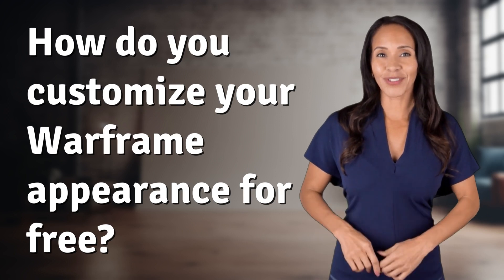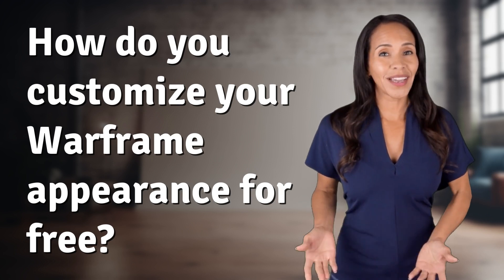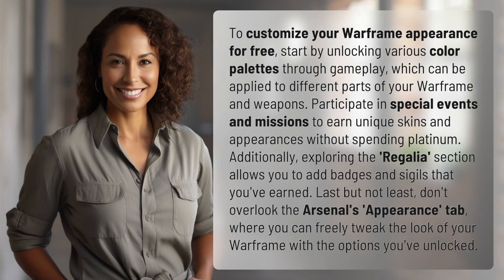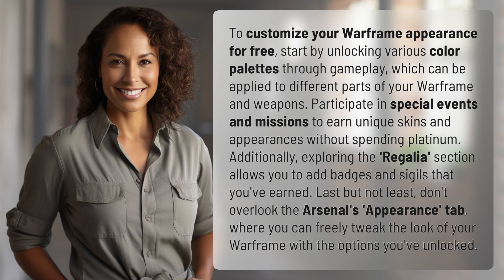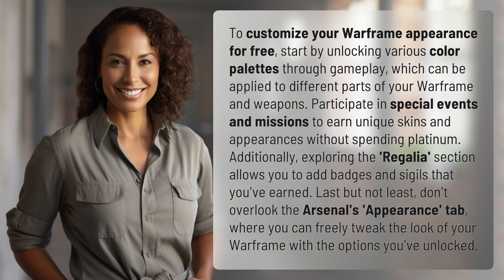How do you customize your Warframe appearance for free?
Warframe Customization Tips: How to Personalize Your Look for Free 👉 Free Warframe Customization 👉 Learn how to customize your Warframe appearance without spending platinum by unlocking color palettes, earning unique skins through events, adding badges and sigils, and tweaking your look in the Arsenal's 'Appearance' tab.

Laura S. Harris (2024, May 5.) How do you customize your Warframe appearance for free?
    🌐 AskAbout.video